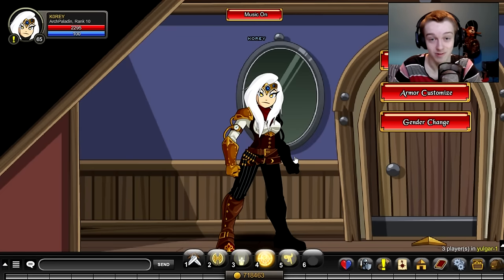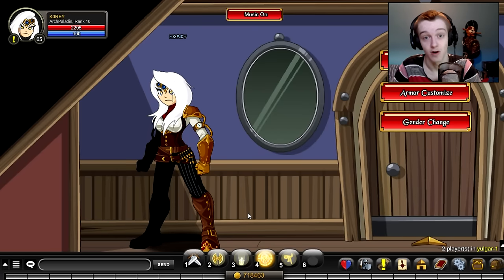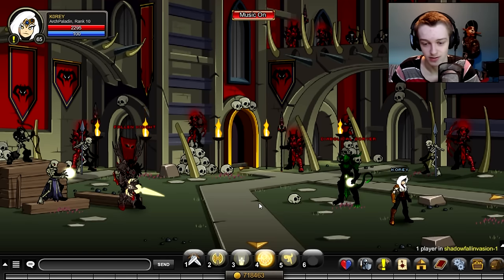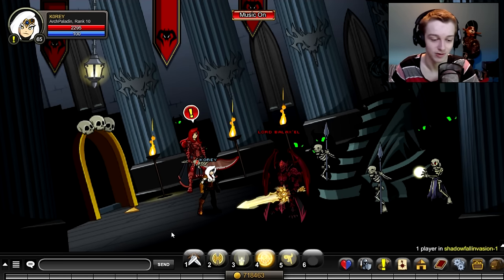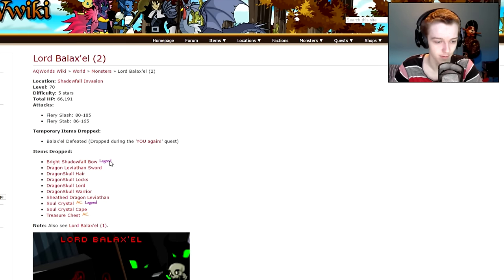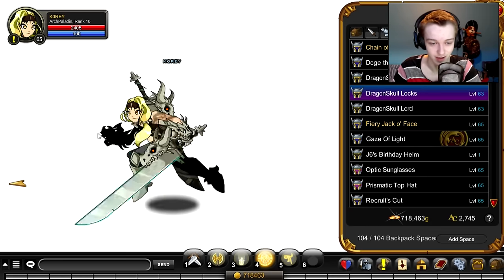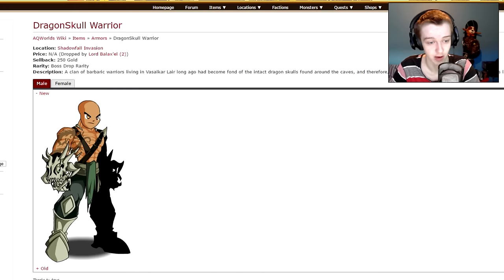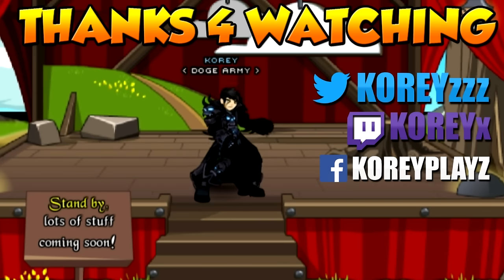DragonSkull Warrior Set (NON-MEMBER) AQW AdventureQuest Worlds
Showing you how to get the new DRAGON SKULL SET in aqw AdventureQuest Worlds